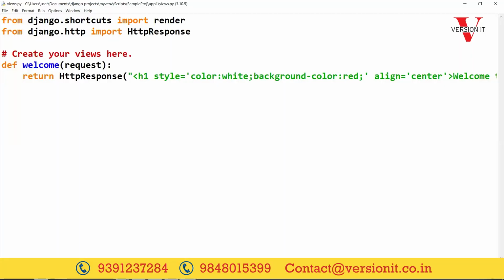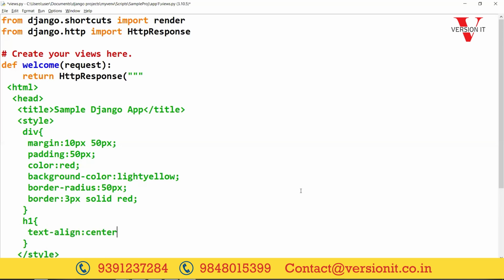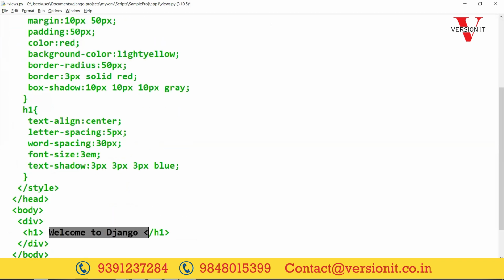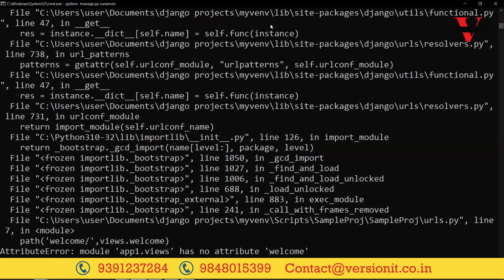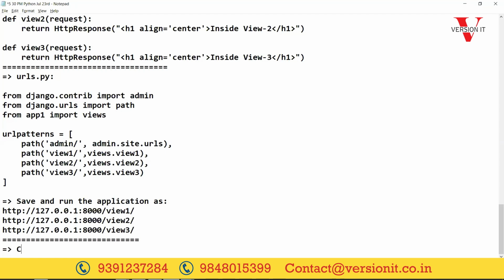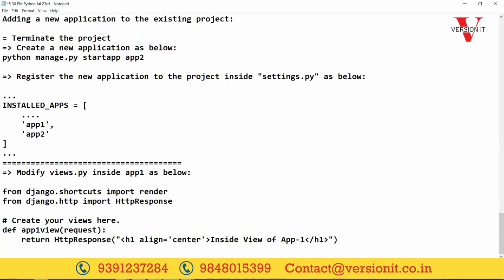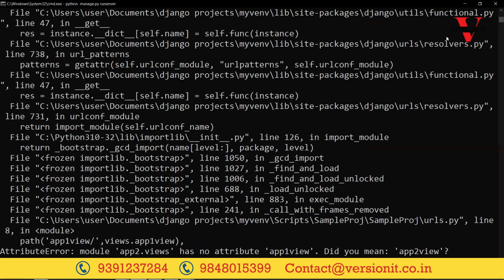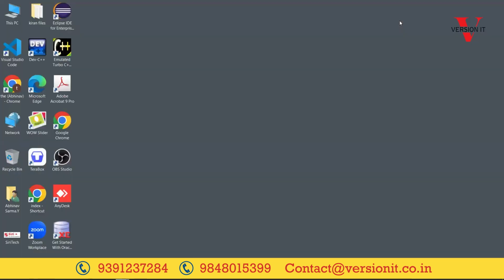Django _ tutorials for beginners_ class #4